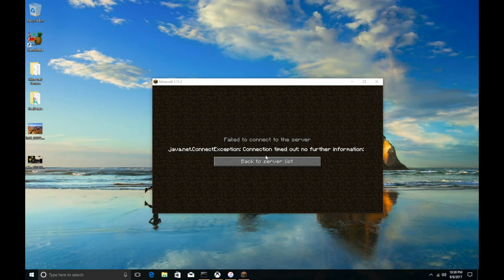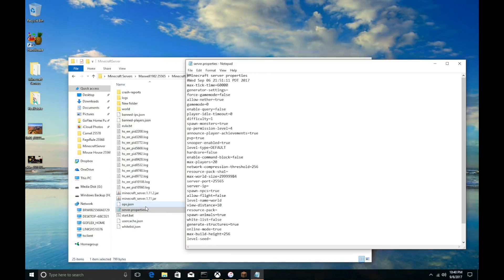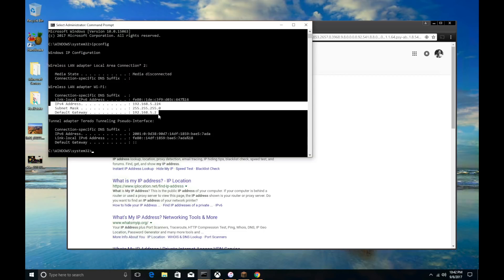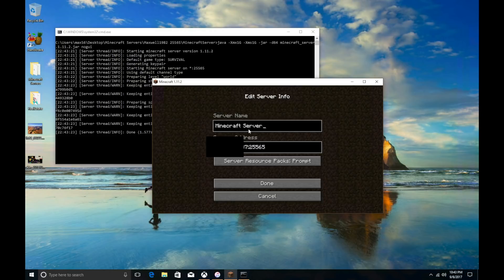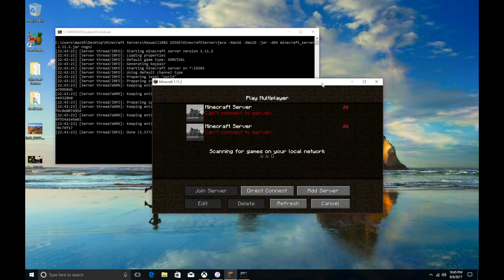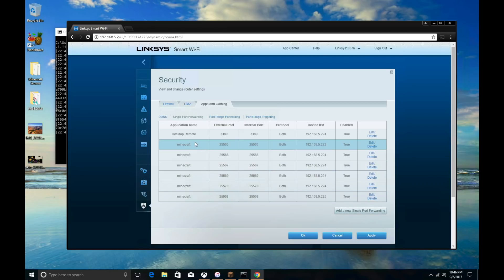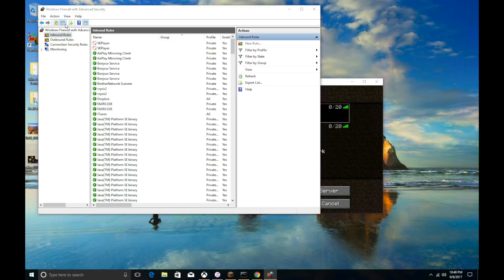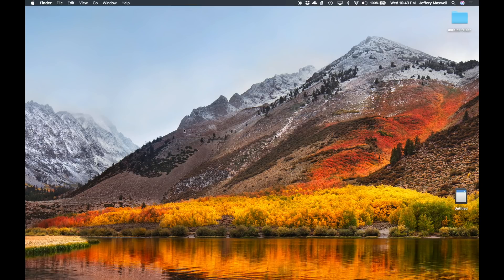Failed to connect to the server Minecraft Windows 10 Minecraft server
Minecraft server quit working. This might help. Possible problems.
Fix my F’ing server!
io.netty.channel.AbstractChannel$AnnotatedConnectExcpetion: Connection timed out: no further information:
IP address error
Connection error
IPv4
Port Forward
Port
Windows 10
Minecraft
Not working
Server connection error
Firewall
IP changed
Router issues
Failed to connect to the server Minecraft Windows 10

okay if you're watching this video you
probably settled minecraft server on
your computer and you can no longer
access it or it's not working and your
friends can't access it or maybe you can
access and your friends can't I'm gonna
try and go through some of the common
problems that a lot of people tend to
have shortly after trying to host their
own minecraft server so here we go I'm
gonna go over to my Windows computer and
see this is the error message that we're
looking at this is the kind of things
that I'm gonna address there's some
other issues you may not get this error
message you may get something different
that I'll address in this video as well
so we're here failed to connect to the
server so you get back to the server
list here's Udrih server - my - that I
have I mean you may have as many as you
want but for whatever reason you or your
friends can't connect to your server
alright so we click refresh says ping it
would already show green here just think
it's the server was up and working so
the first thing we're going to do is
we're gonna go to wherever you have your
server saved whatever that file folder
is you're gonna go ahead and open that
and then you're gonna have multiple so
I'm just gonna open it up here here's
what the inside of the file should look
like and what I want you to do first is
look here for these minecraft underscore
server and it'll be like one dot 10.1
dot one dot jar or one dot 12.1 dojo or
something like that and what you want to
do is you want to go ahead and you want
to write down whatever version it is and
since I have two of them here you well
which one do I write down we're gonna
look for the newest one so this one's a
little older so this is the one I want
to write down minecraft server dot one
dot eleven doctor job for me yours might
be 12.1 or something else and that's
perfectly fine so go ahead and write
that down that's gonna be important
we're gonna need that at some point to
troubleshoot an issue the other thing
you're gonna do is you're gonna you're
gonna server properties and you're gonna
double click that server properties
folder right there when you open it up
it's gonna have a server port don't you
write that number down to that server
port two five five six five years might
be different but we're gonna bet the few
five five six five is what I have so it
doesn't matter you don't change it just
write it down you need that
and then the next thing you're going to
do is you're gonna open up your web
browser and you're gonna go ahead and
either go to Google and Google you're
gonna write what my IP address
Google's can come back with your IP
address you're gonna go ahead and write
down your IP address we'll need this as
well you dress something you only want
to give to your friends you don't want
to give up little strangers but you'll
need this you'll need the IP address
this changes this is given to you issued
to you by your internet service provider
so every time your modem resets and you
have a may have a modem router all in
one you may have two devices but
periodically this number is gonna change
and it may be that you have the same
dumb IP address four months or it might
change every day but when this changes
it's gonna change how you log in to your
server and then you're gonna go here and
you're going to type in CMD that's a
Charlie Mike and David and run it as
administrator if you have permission to
do that the command prompt that's what
you want to open you're gonna run that
click OK it's gonna have something up
here doesn't matter what it says you're
just gonna type in I p c0 and f IG and
then you're gonna get a couple numbers
off of here and write those down as well
and it's very important you write these
down and label them as well so the first
thing we got from the minecraft server
was their version number or the name of
that jar file the other thing that we
got was the port number so you got that
number written down you have your IP
address from Google and then your ipv4
address ipv4 it's gonna be 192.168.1 got
51 something like that write that number